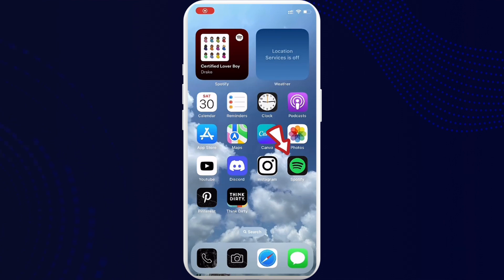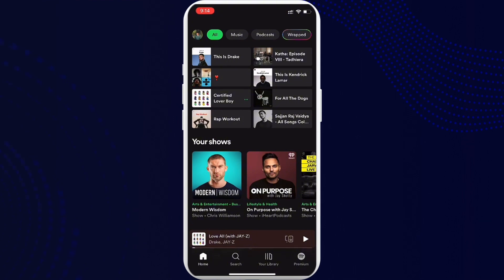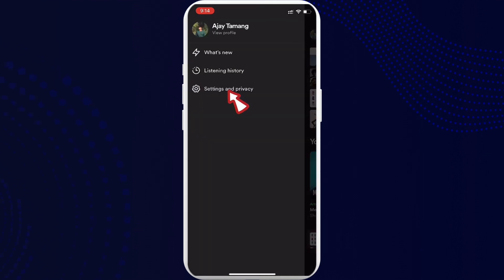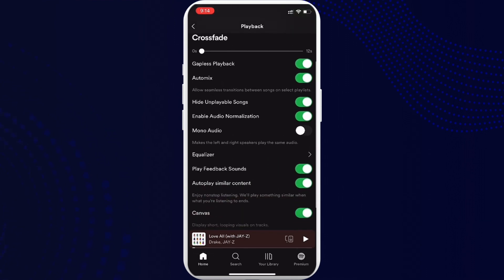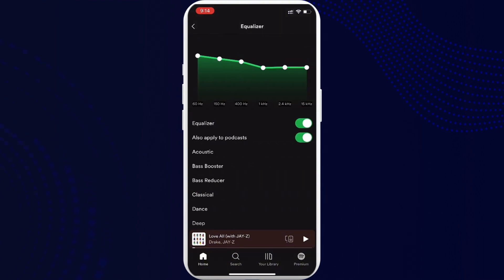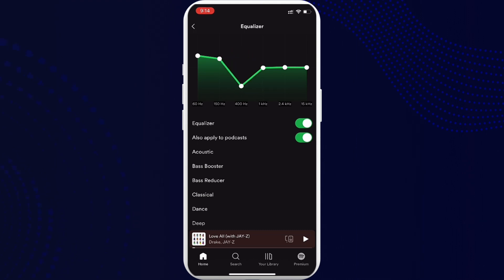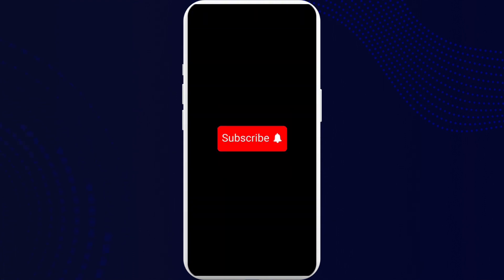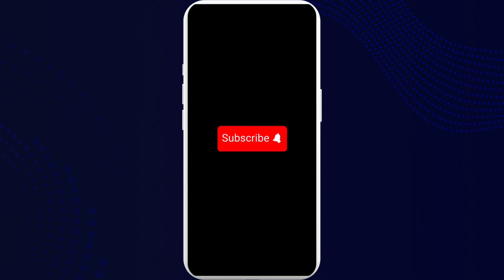How to Change Spotify Hz Frequency?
Learn how to change spotfiy hz frequency in our short tutorial video.
Immerse yourself in a superior audio experience on Spotify by customizing the Hz frequency with our straightforward guide! In this tutorial, we walk you through the simple steps to adjust Spotify's Hz settings, offering you the opportunity to tailor your listening experience to perfection. Whether you're an audiophile seeking a richer sound or just want to experiment with different frequencies, our quick and easy guide ensures you can effortlessly enhance your music journey. Dive into the world of personalized soundscapes and discover the joy of a finely tuned audio experience on Spotify. Tune in now to amplify your music enjoyment to new heights!